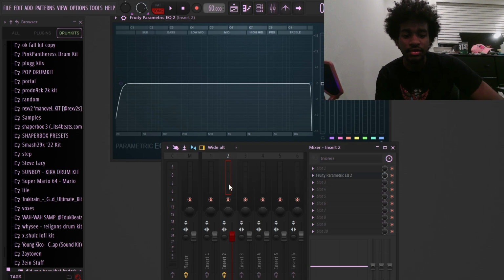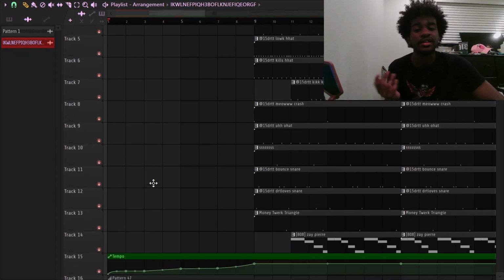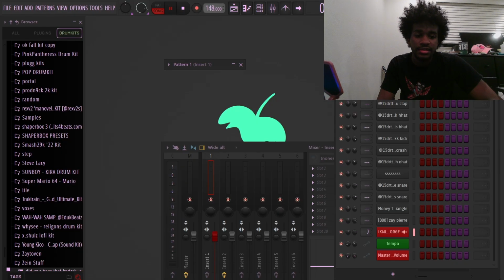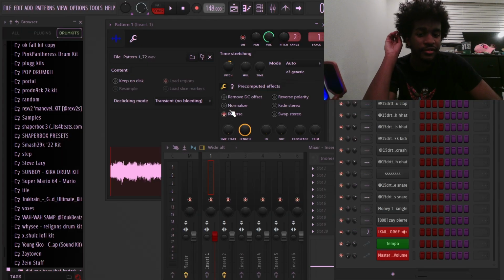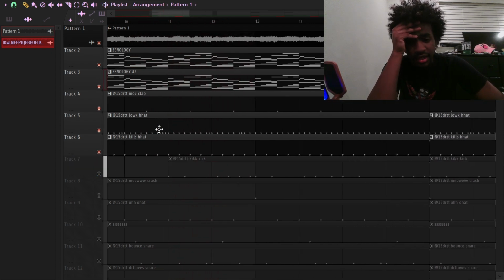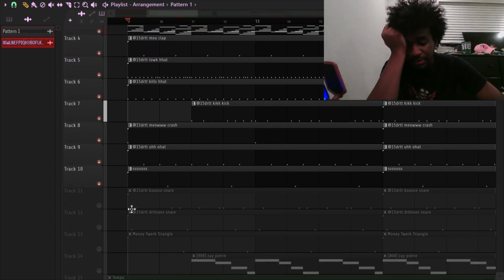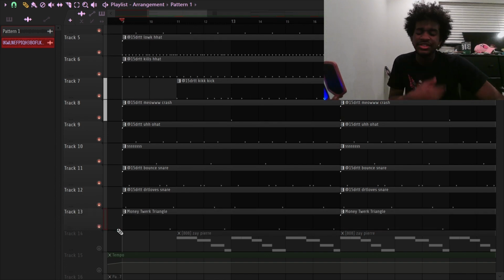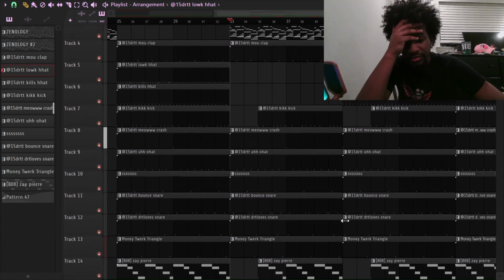how i make beautiful beats for maajins and rexv2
lmk what beats yall want next from kndrck.com

cred @kndrck